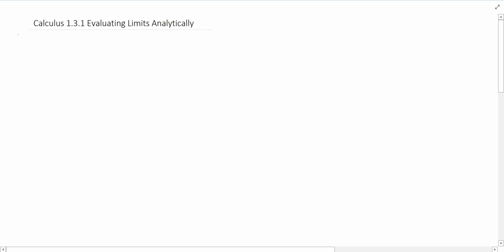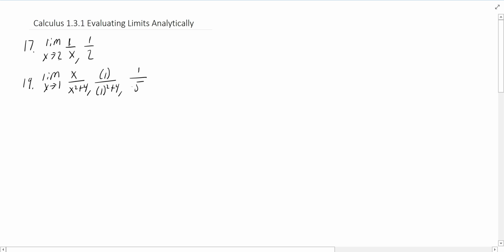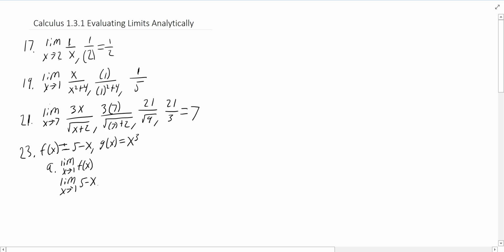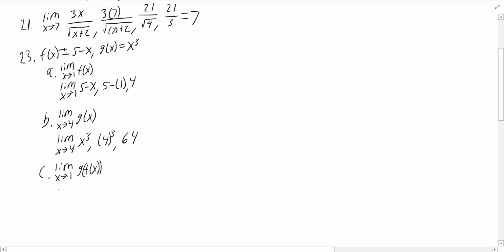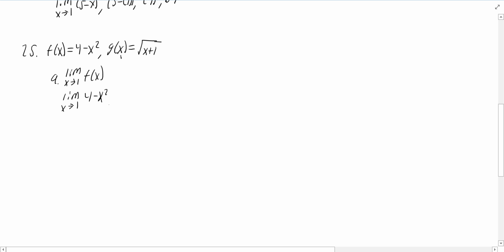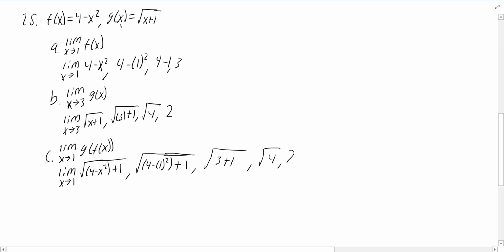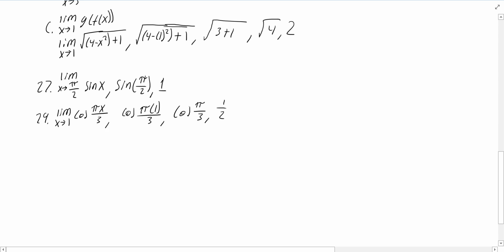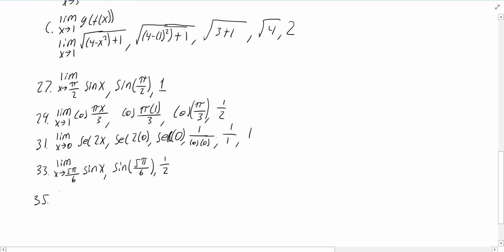Chapter 1.3 (Part 1) - Evaluating Limits Analytically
Calculus - Ron Larson and Bruce Edwards